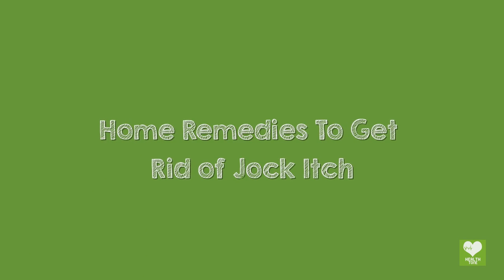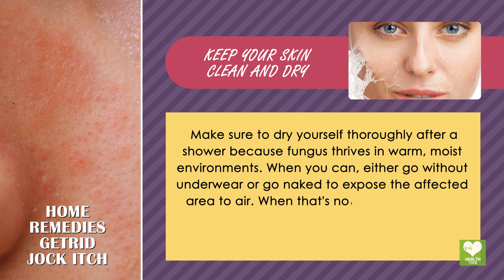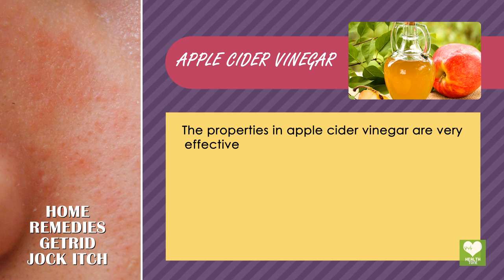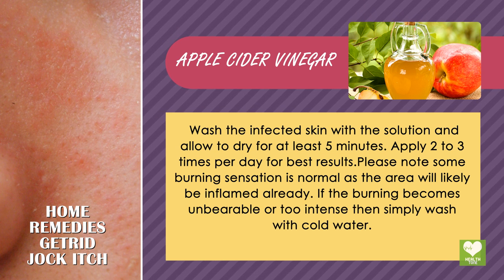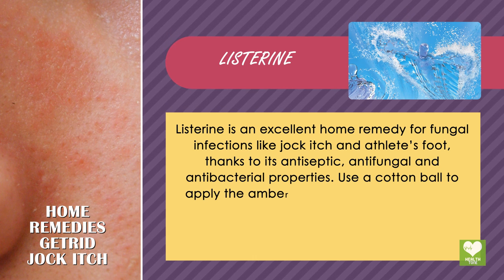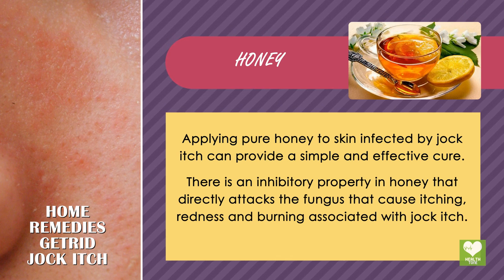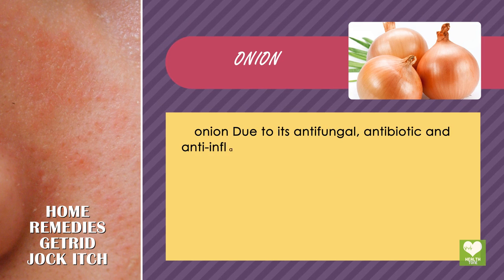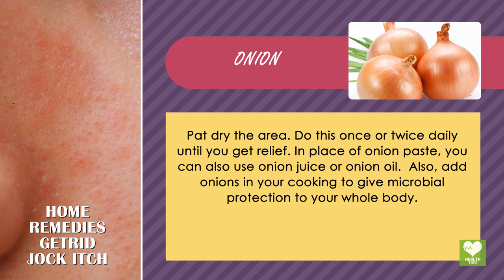Jock Itch Treatment - Home Remedies | Health Tone Tips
Tinea cruris, also known as crotch itch, crotch rot, jock itch and ringworm of the groin is a dermatophyte fungal infection of the groin region in any sex. In this video you will learn how to treat Jock itch with simple remedies like applying Apple Cider Vinegar,Keep your skin clean and dry and Rubbing Alcohol etc.